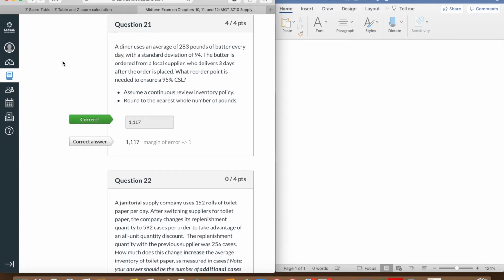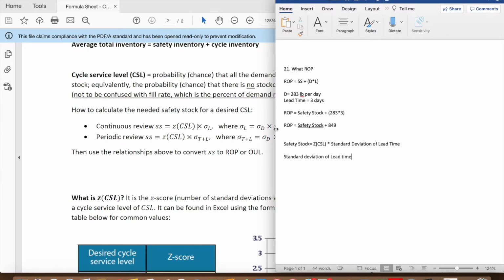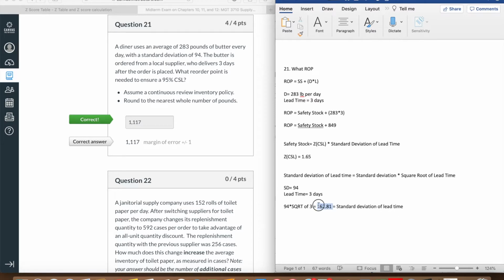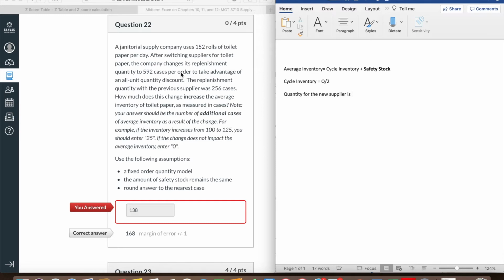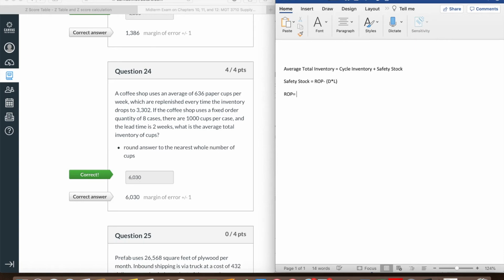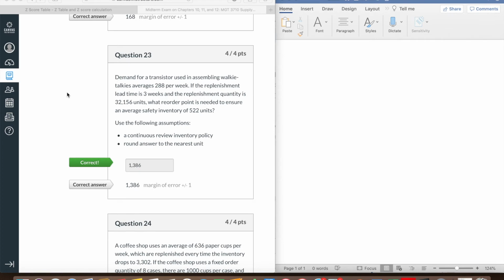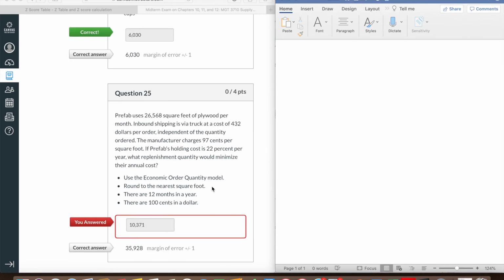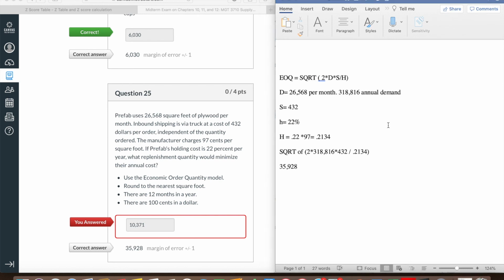Supply Chain Management Midterm (Explained)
Written/ more technical Questions from the Supply Chain Management midterm. Covers concepts like EOQ, ROP, Cycle Service Level, Z Score.